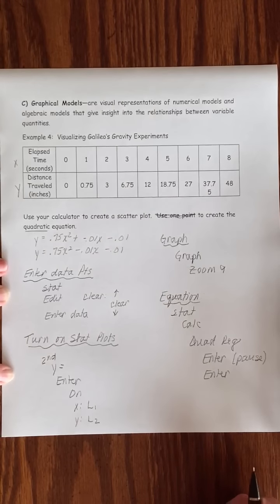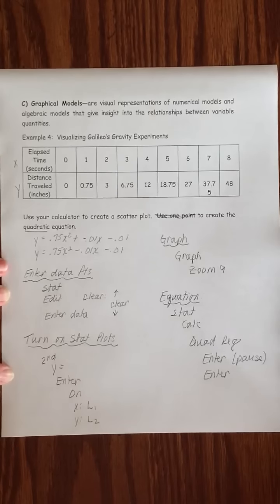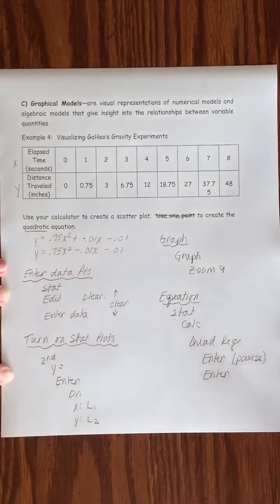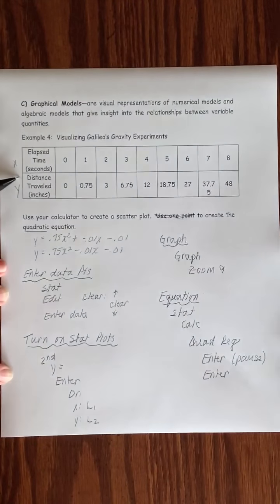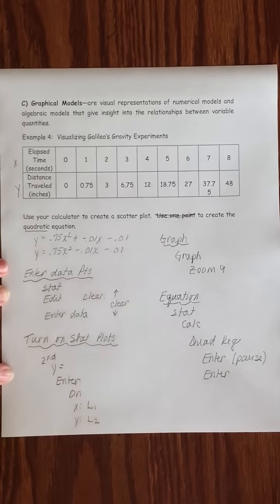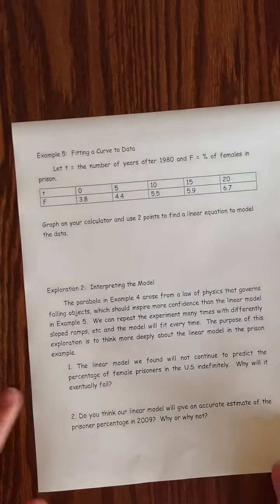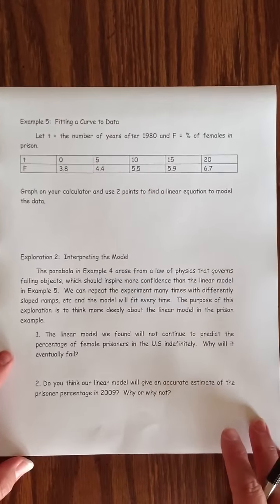P-1D1 Video C